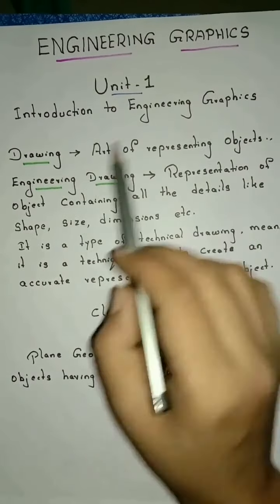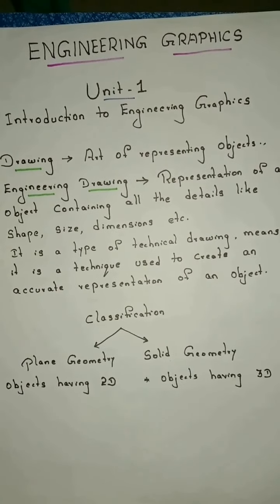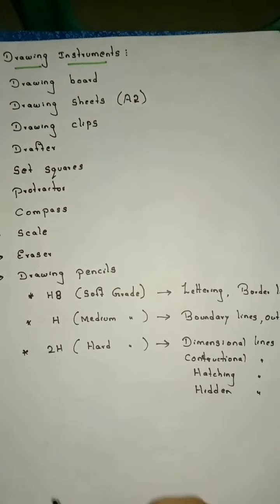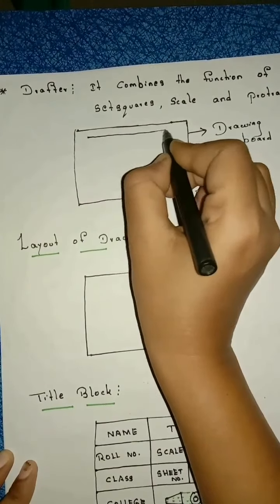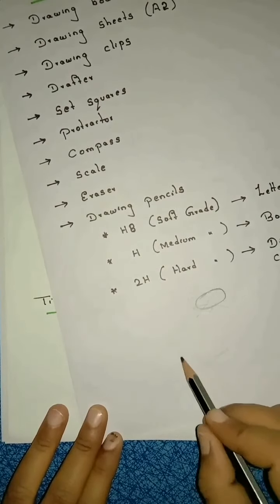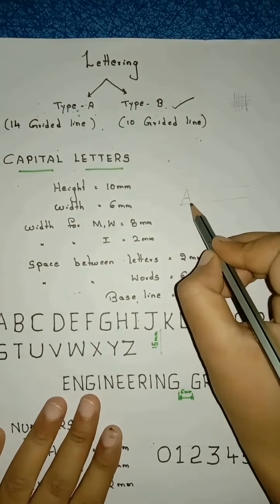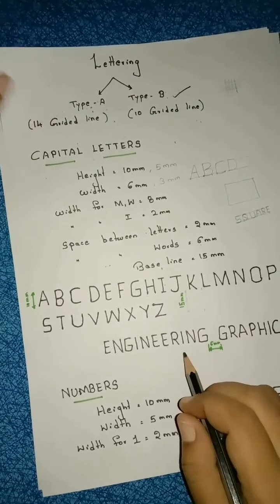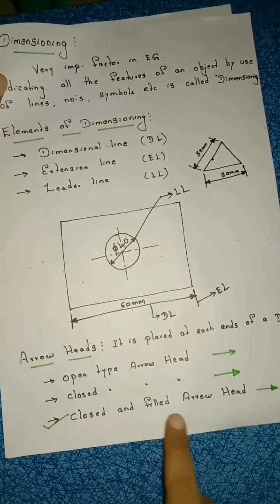UNIT - I : Lecture - 1 : Introduction to Engineering Graphics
Introduction to Engineering Graphics - Basic concepts